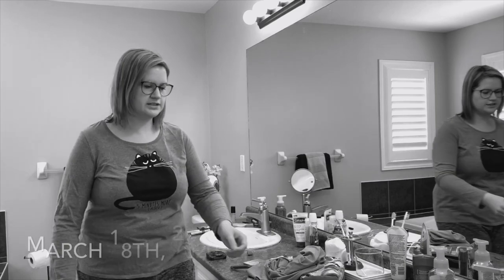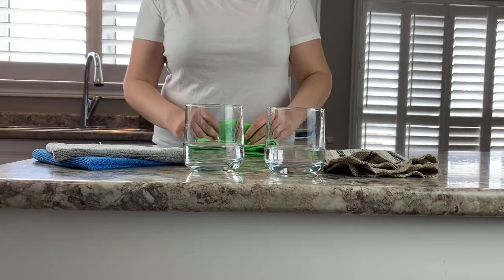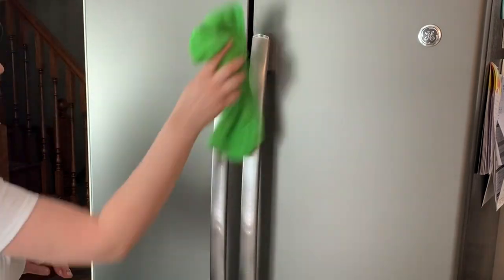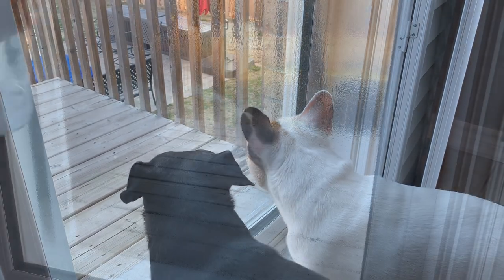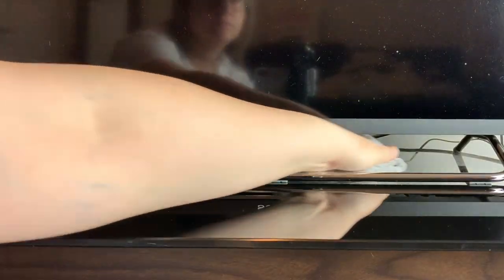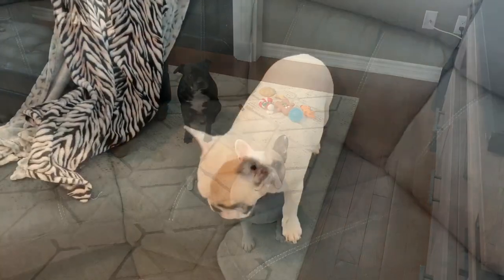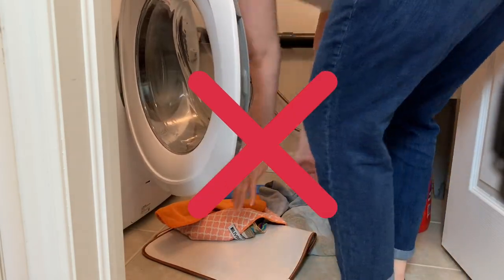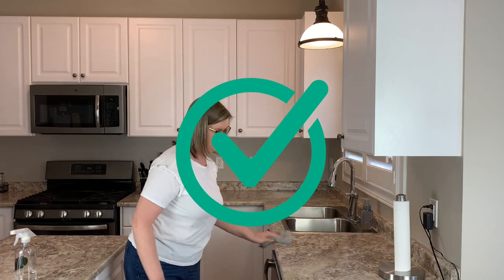HOW TO USE MICROFIBER CLOTHS TO CLEAN | HOW TO MAINTAIN MICROFIBER CLOTHS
In this video, I am sharing how to use microfiber to clean and ways to maintain the cloths to make them last for hundreds of uses. Microfiber has so many versatile uses and is a great option when going GREEN. Microfiber eliminates the use of harsh chemicals and soaps because it only requires water be effective to polish, dust and so much more! I am also sharing microfiber hacks as an alternative option to clean hard floor surfaces and remove pet fur from fabric furniture.